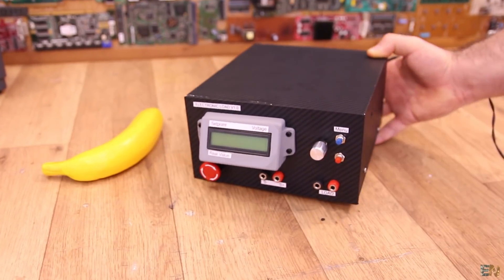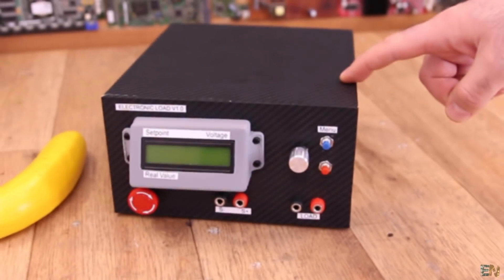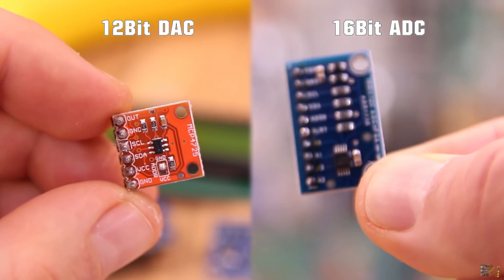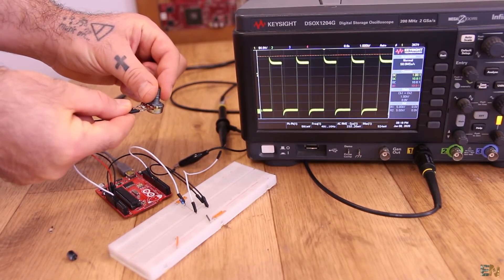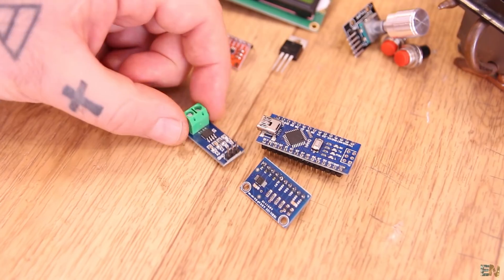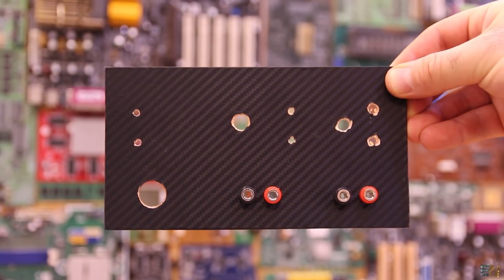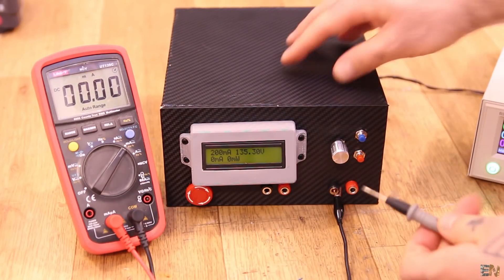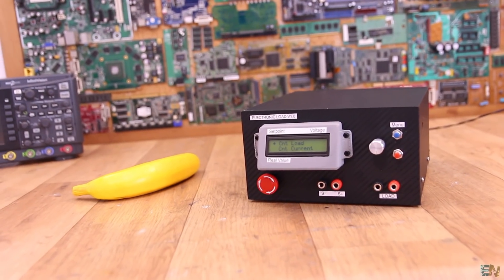Homemade Digital Electronic Load | Multiple Modes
🔥This is a second version of the electronic load. This version is digital and has modes for constant current, constant power and constant load. It will measure current, power, voltage and print everything on the screen. Easy to control with a rotary encoder.